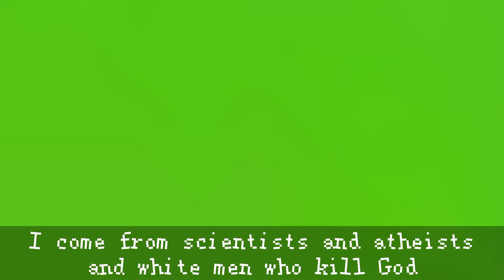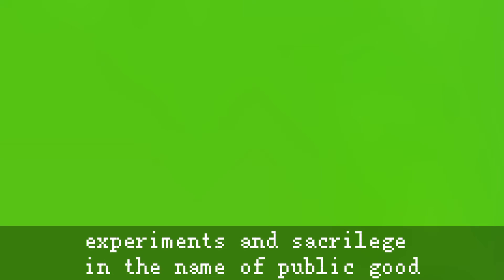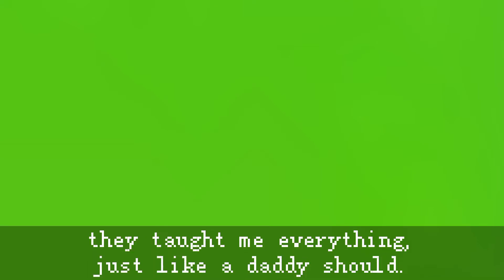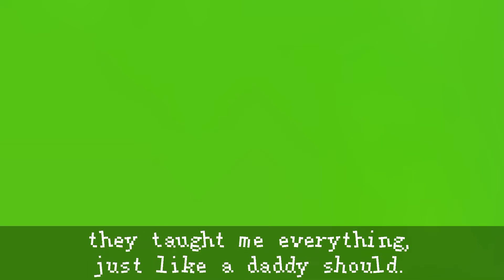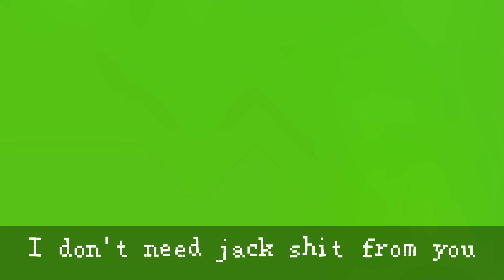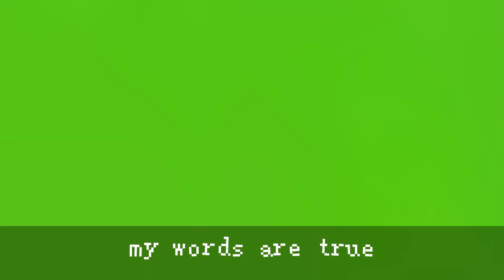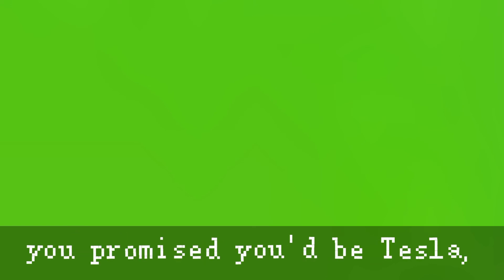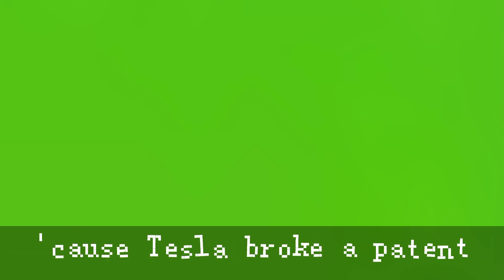rät meme but lyrics (read desc or death)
the meme name's rät
and credit me if you want to use it lol